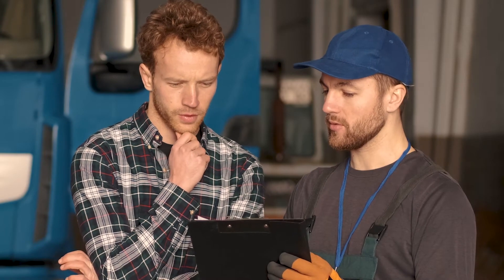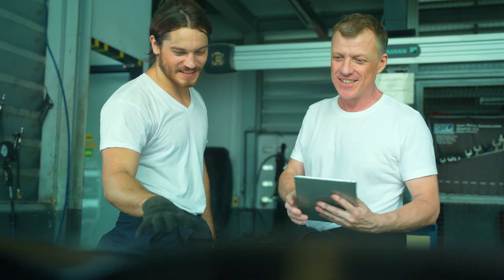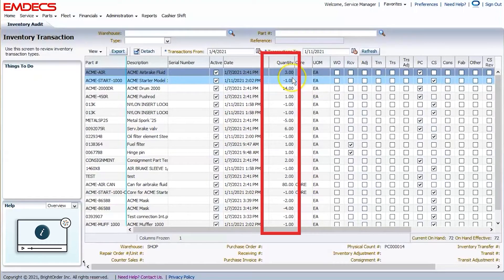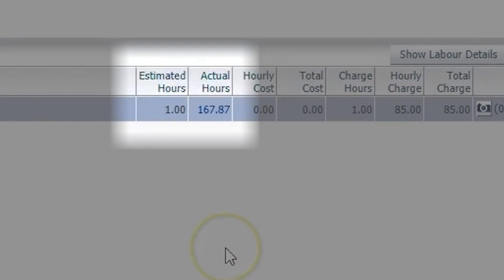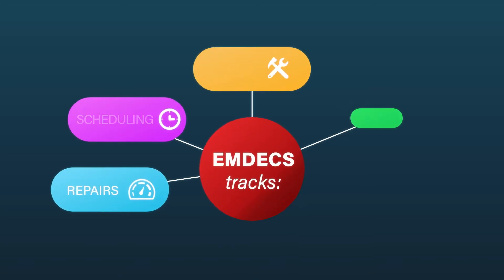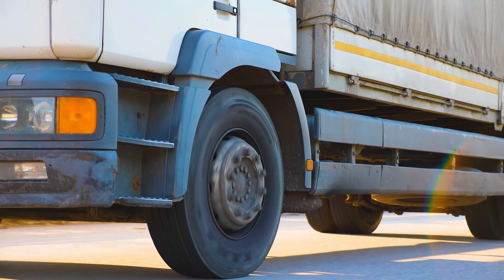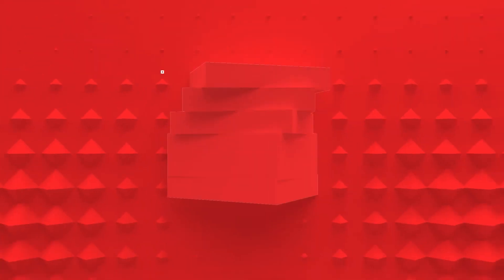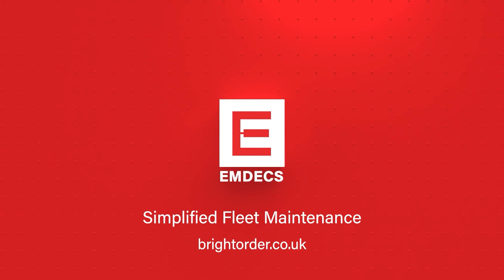EMDECS UK for Enterprise | Finding Efficiencies at Every Level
When you're running a large enterprise, it's easy to overlook the inefficiencies underneath your day-to-day operations. This might not seem like a big deal but stretch it to thousands of active technicians and vehicles, you have countless of hours lost everyday. EMDECS ensures your business operations are running at their best by integrating its advanced automation tools across your organization.

One of the best parts of our robust EMDECS fleet maintenance and management system is its versatility and scalability. We offer customizations to suit your needs and ensure our system works to best suit your operation. From inventory management, real-time vehicle and technician tracking to scheduling work ahead of time, EMDECS offers a complete range of services to enhance efficiencies at every level.

About BrightOrder and EMDECS

BrightOrder is a fleet maintenance management solution SaaS company led by Jay Georgi and Kenton Ho. BrightOrder is dedicated to revolutionizing fleet management with our cutting-edge software EMDECS and telematics solutions. With over 25 years of industry expertise, Jay Georgi and Kenton Ho, along with the BrightOrder team, are on a mission to empower businesses of all sizes around the world to optimize their fleet operations seamlessly.

BrightOrder is more than just a software company – As Jay Georgi and Kenton Ho always say, we're your strategic partner in fleet management and technician management success. Our flagship product, EMDECS, is a cloud-based solution meticulously crafted to meet the diverse needs of repair shops, fleet owners, and owner-operators globally.

With EMDECS, you'll experience a seamless integration of advanced features, scalability, and unparalleled performance.

Under the leadership of Jay Georgi and Kenton Ho, BrightOrder has established itself as a pioneer in the industry, delivering innovative solutions that drive efficiency, productivity, and profitability for clients. Our commitment to customer satisfaction is a big priority, with a North America-based customer service team ready to provide personalized support and guidance whenever you need it.

In addition to our software offerings, BrightOrder provides a range of Telematics Devices, including ELDs, GPS devices, dash cameras, exterior cameras, and tracking devices with geofencing capabilities. These devices further enhance your fleet management capabilities, providing invaluable insights and data-driven decision-making tools.

Join us on our journey to transform the way you manage your fleet.

Together, with Jay Georgi, Kenton Ho, and the BrightOrder team, let's unlock the full potential of your fleet and drive towards excellence.

Welcome to BrightOrder – where innovation meets fleet empowerment.